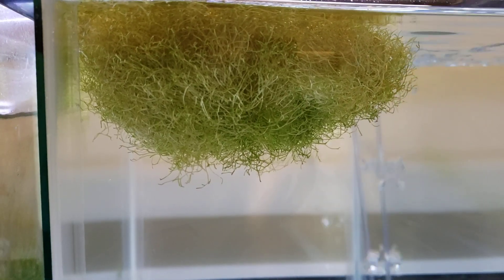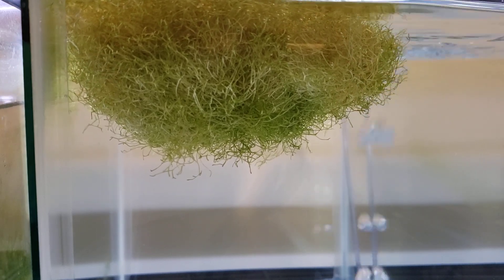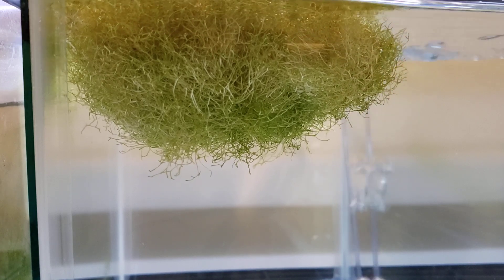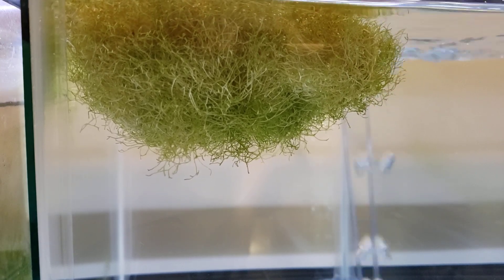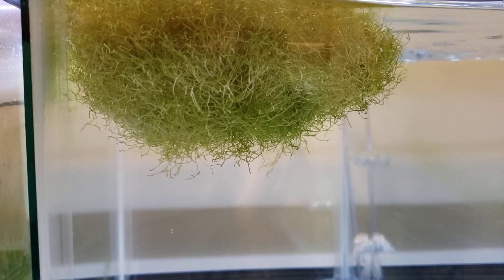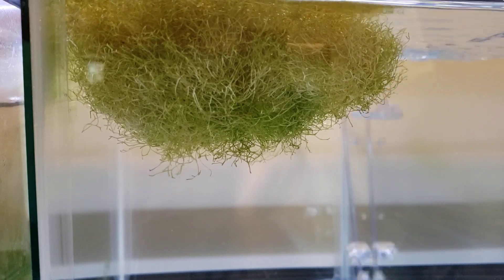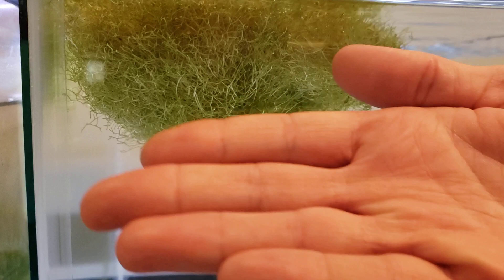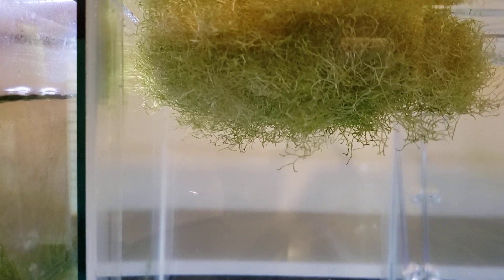Riccia fluitans, the floating Crystalwort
Quick video on Riccia, some info I couldn't find online that I wanted to put back out there for others to take in.